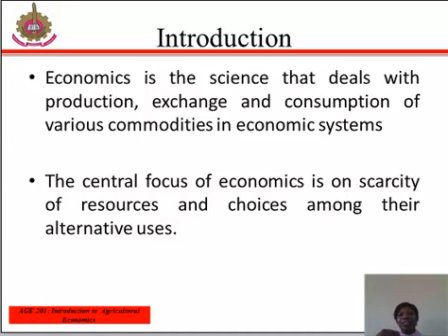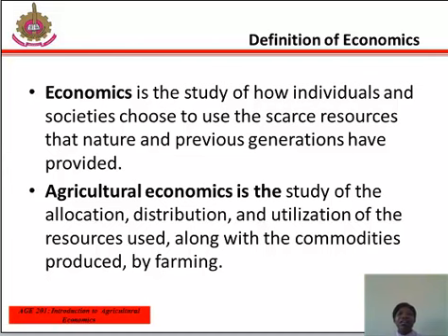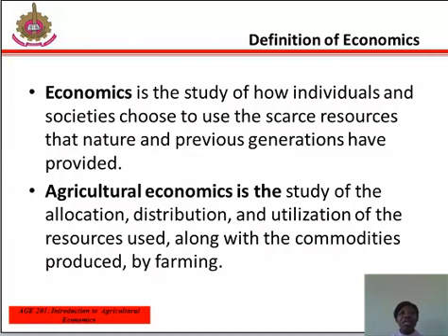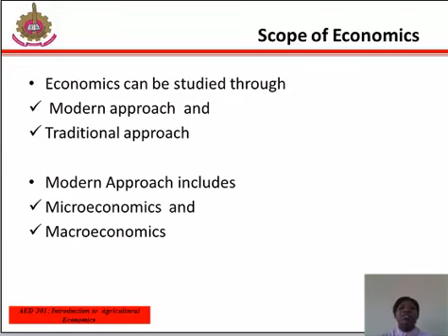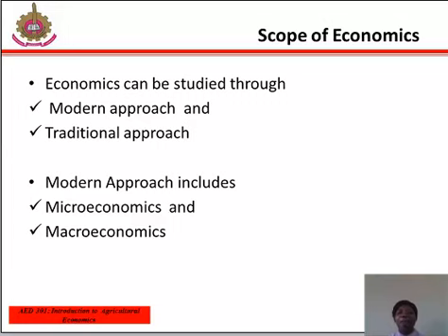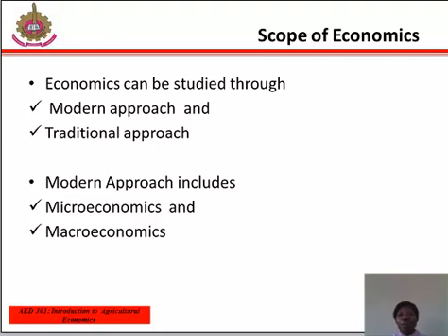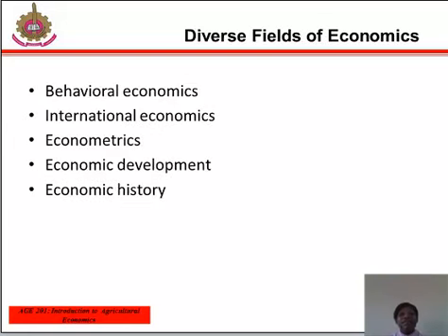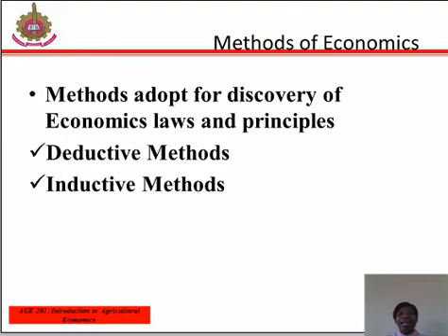AGE 201 - INTRODUCTION TO AGRICULTURAL ECONOMICS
AGE 201- NATURE OF ECONOMICS AND ECONOMIC PROBLEMS